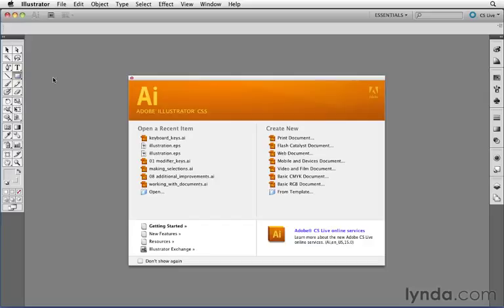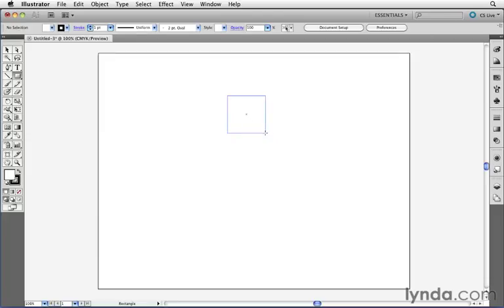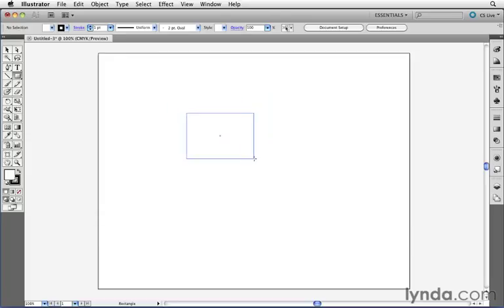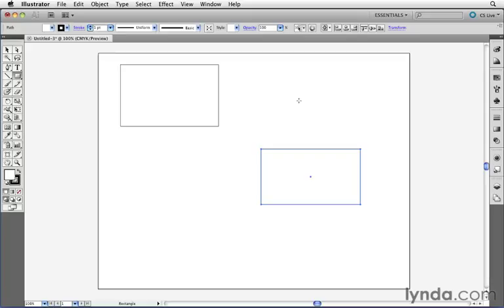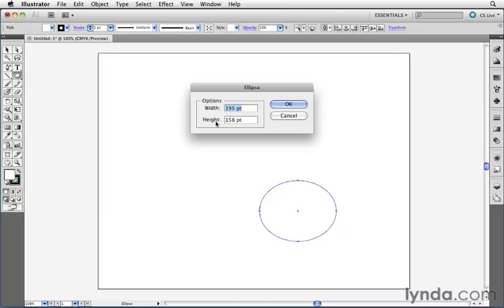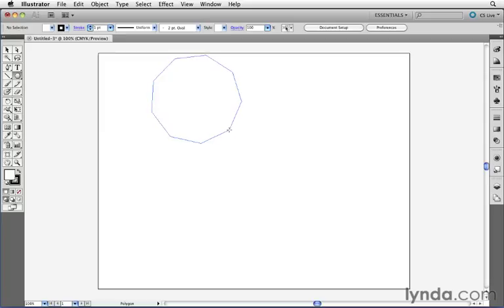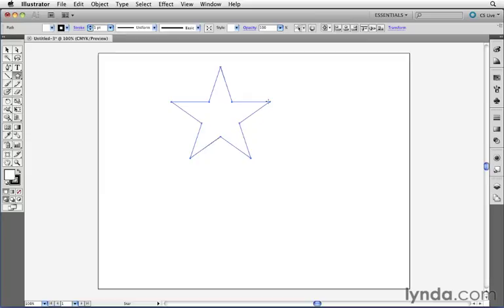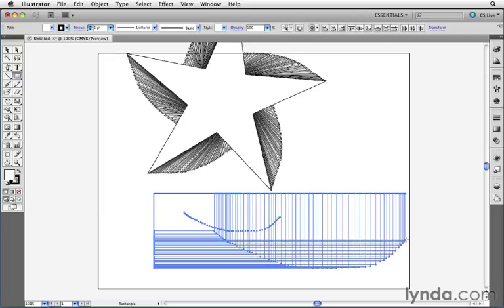bàiE_05_02.